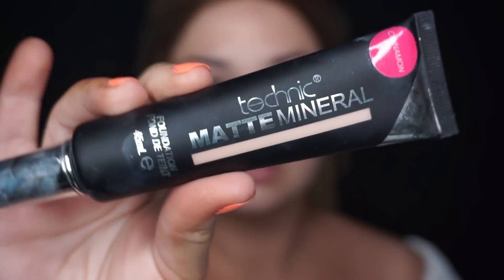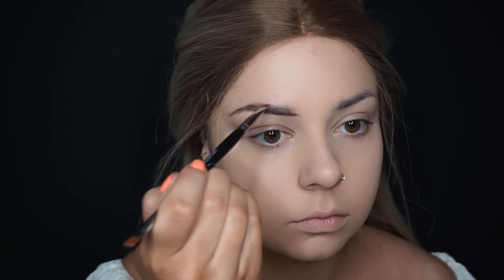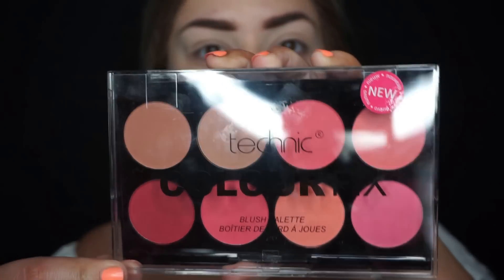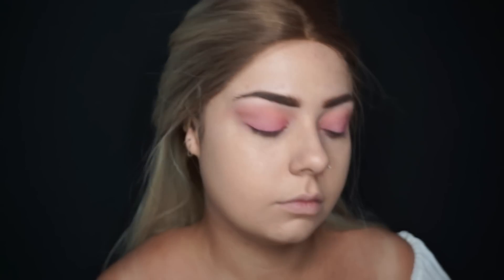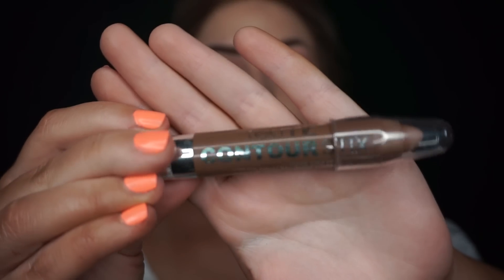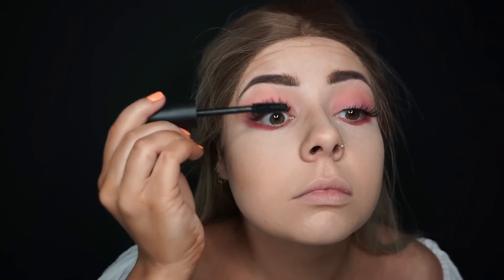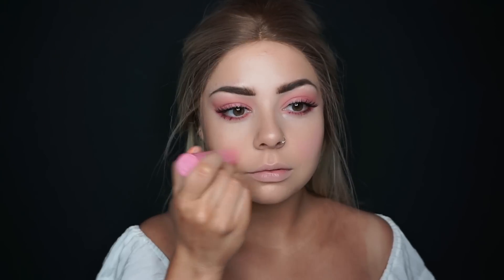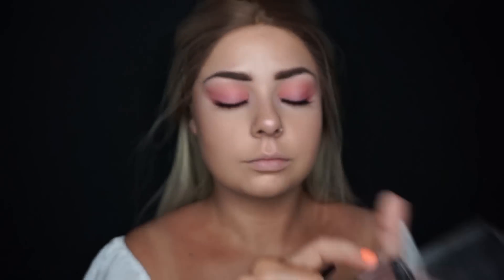PINK GLOSSY EYE MAKEUP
Today's look is a pink glossy eye using all products by Technic. Technic is a really affordable brand and you guys know I use it a lot as I bang on about their highlighters probably most videos haha! *

• Products in this video; All Technic
Matte mineral foundation in shade Cinnamon
Contour Stix (3 pack)
Translucent Powder
ColourFix Blush Palette
Natural Lashes
Get gorgeous bronze highlight
Pink Sparkle Highlight
ColourFix Lipstick
Clear Lipgloss
• What I use;
Camera • SonyA5100
Lighting • Neewer Ring Light